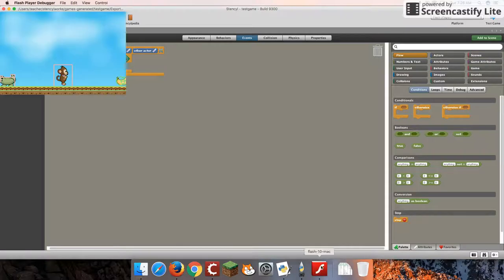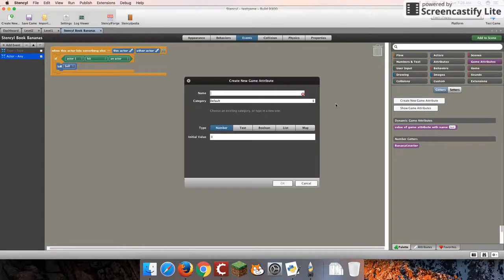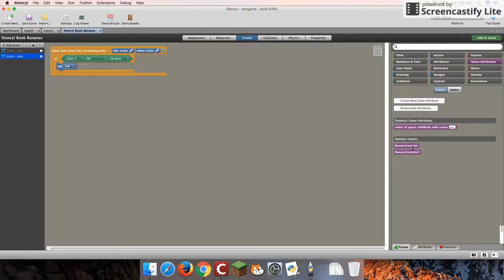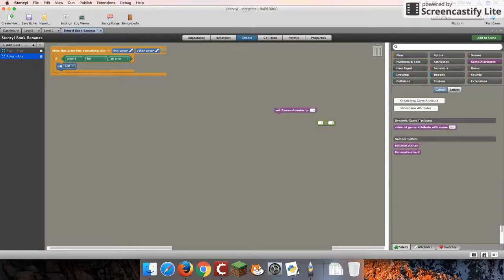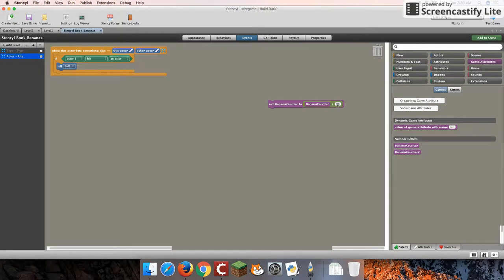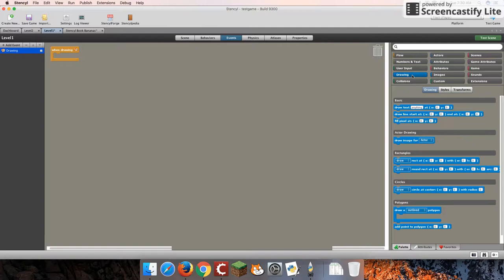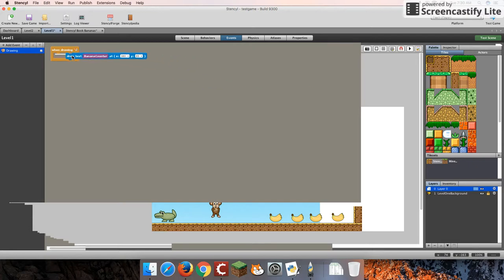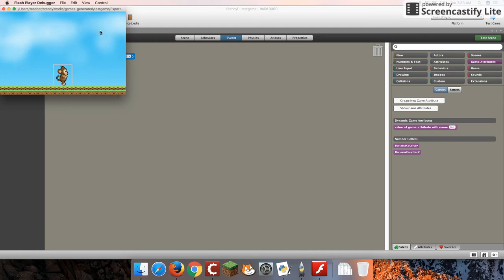Stencyl - Game Attribute 1 - Creating a simple counter